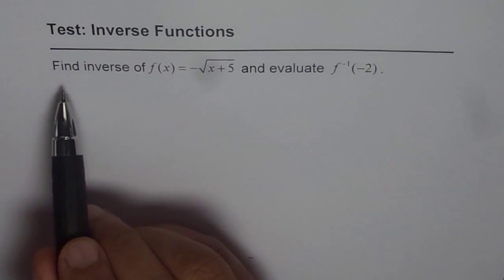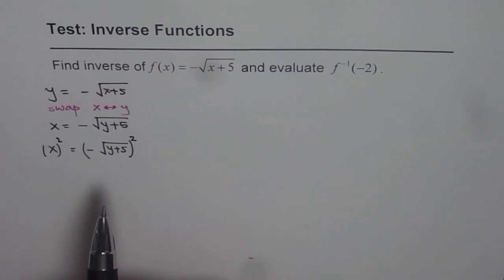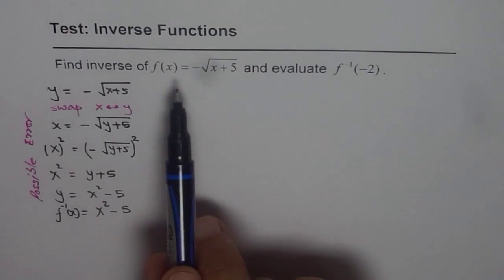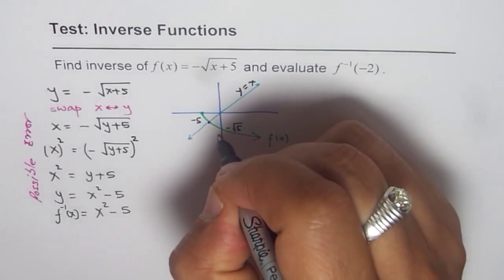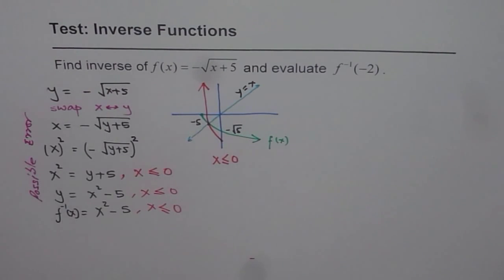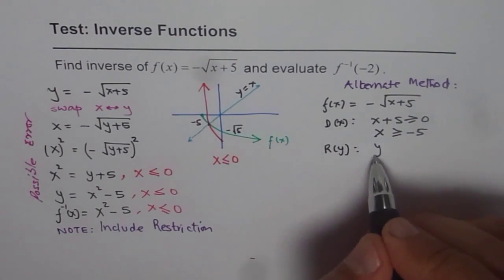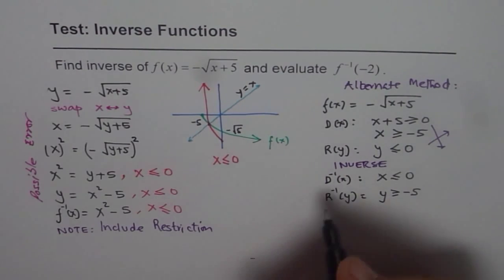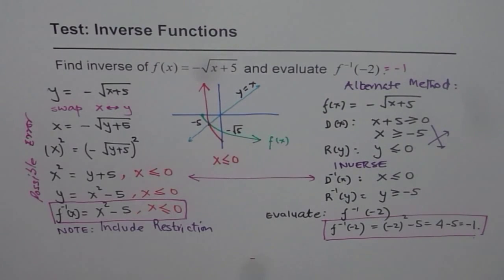Test Inverse Square Root Function